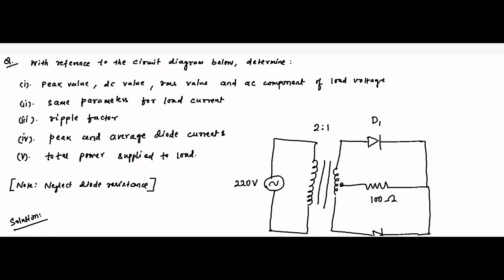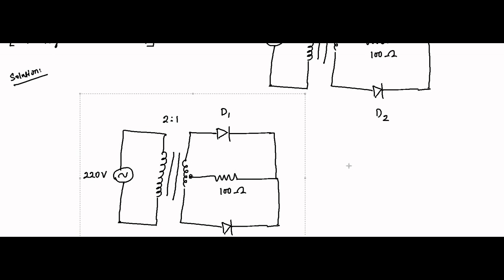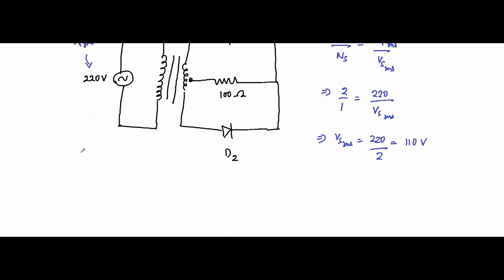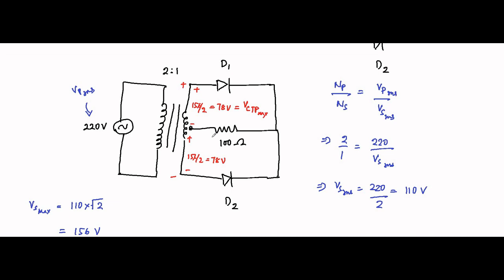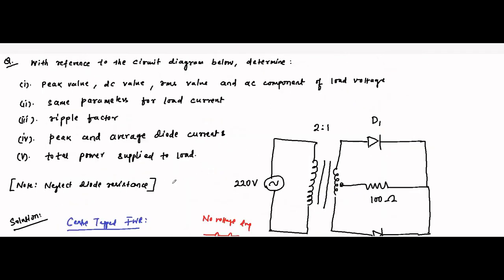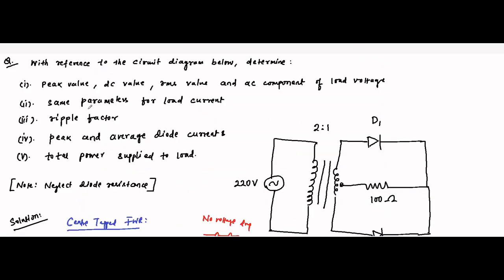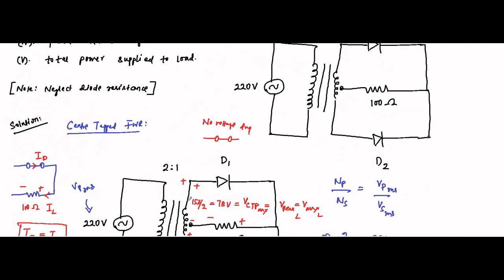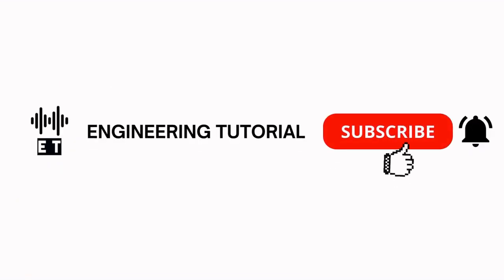Diode Circuits | Full Wave Rectifier | Question 11 | Analog Electronics